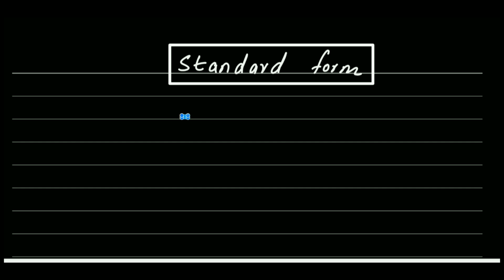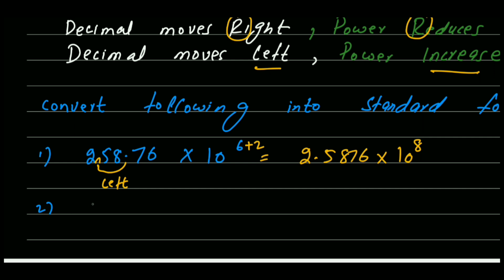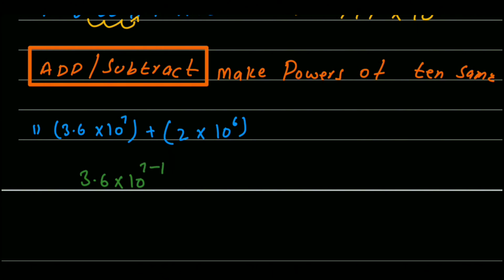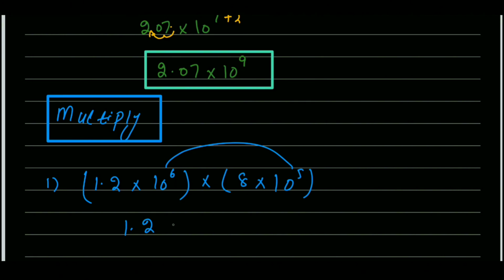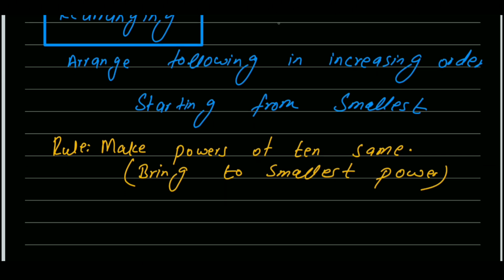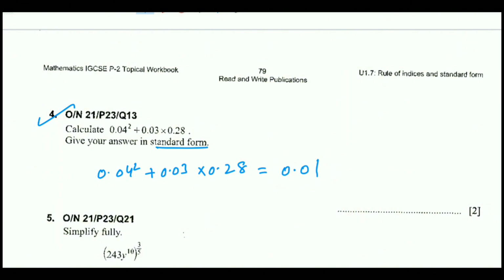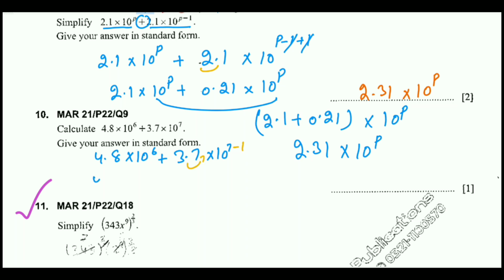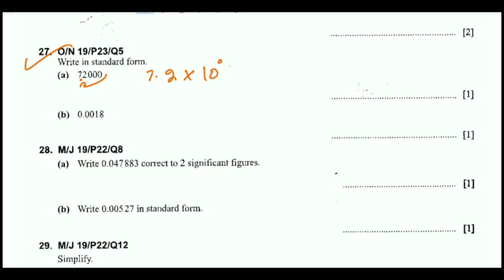Standard Form Explained | IGCSE & O Level Maths Made Easy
📚 Learn Standard Form in IGCSE & O Level Maths with simple, step-by-step explanations.
Perfect for Cambridge & Edexcel students aiming to master this essential topic.

In this lesson, you’ll learn:
• What Standard Form (scientific notation) is
• How to write large and small numbers in Standard Form
• How to convert between Standard Form and ordinary numbers
• Multiplying and dividing numbers in Standard Form
• Adding and subtracting numbers in Standard Form

This video is ideal for revision, homework help, and exam preparation.